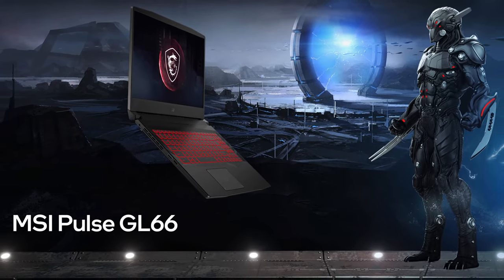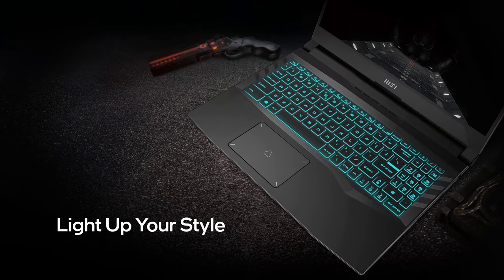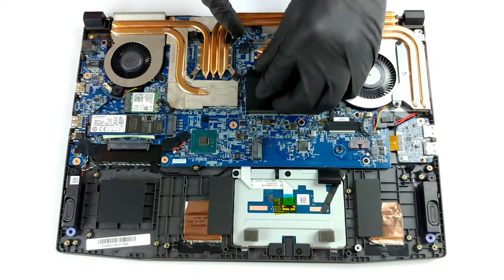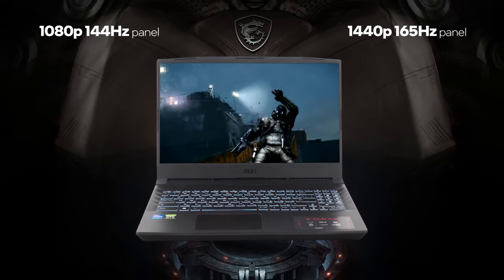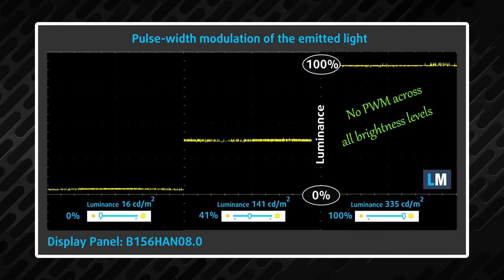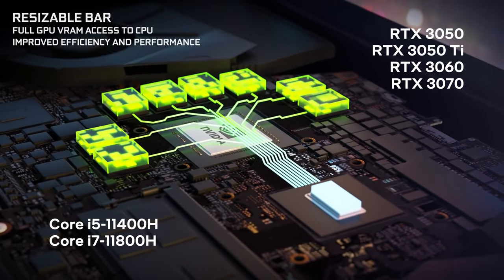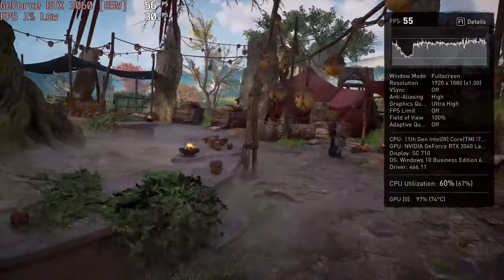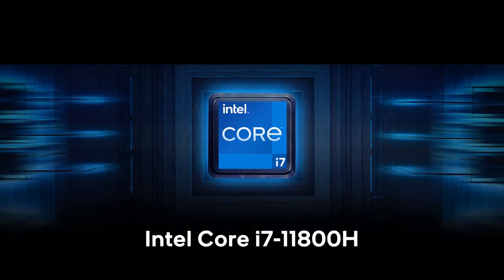🔬 [REVIEW] MSI Pulse GL66 – Core i7-11800H is here to stay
✅  LaptopMedia.com